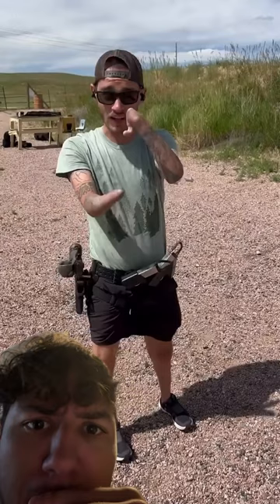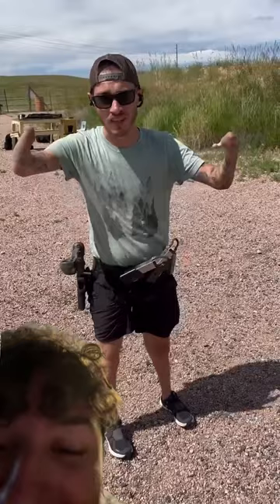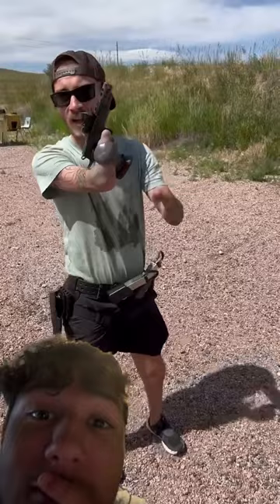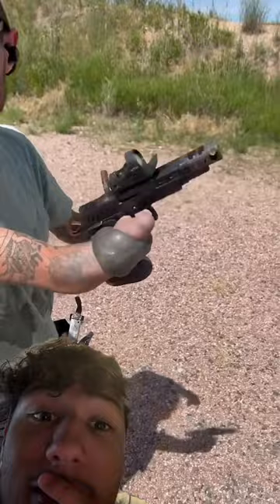viral hunting funny shooting gunrange guns nohand